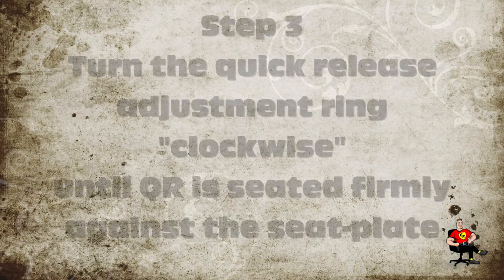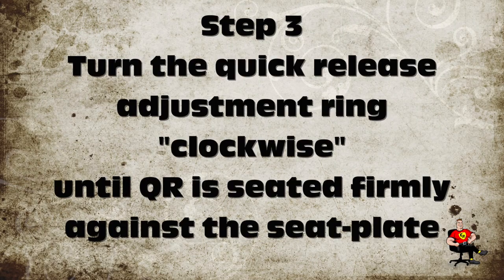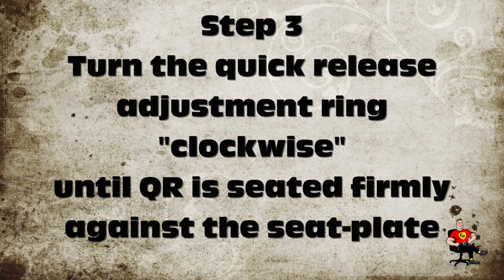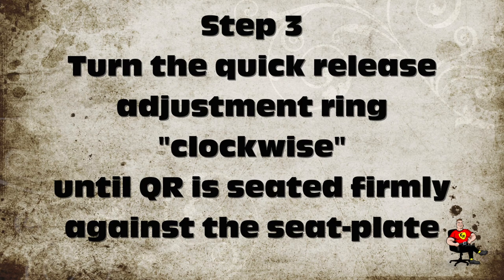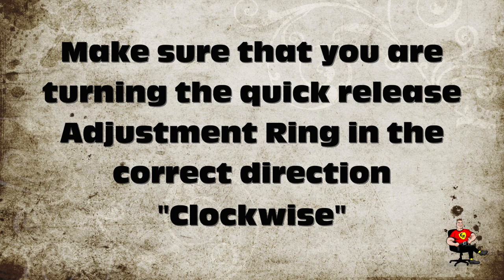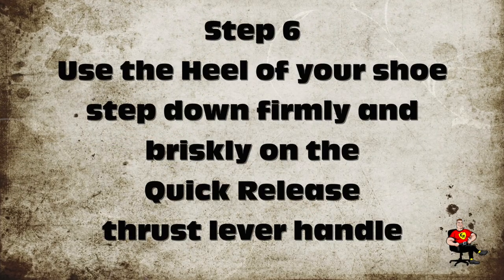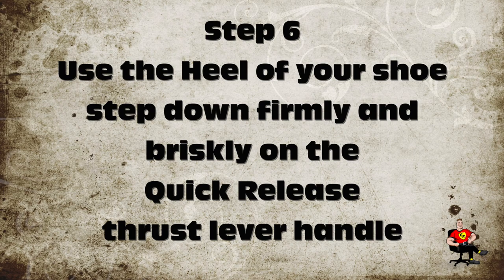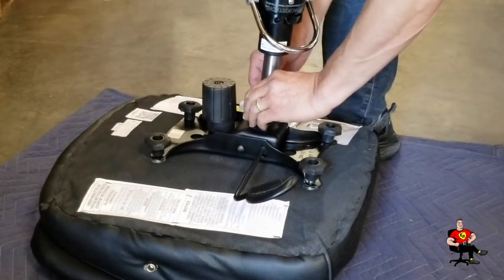Removing a Quick Release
Removing a seemingly stuck quick release from the seat plate